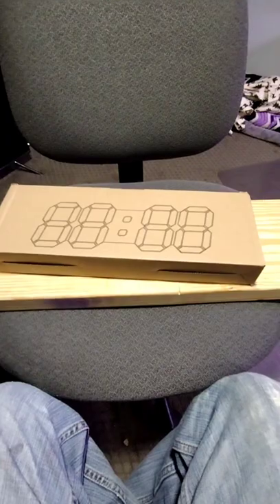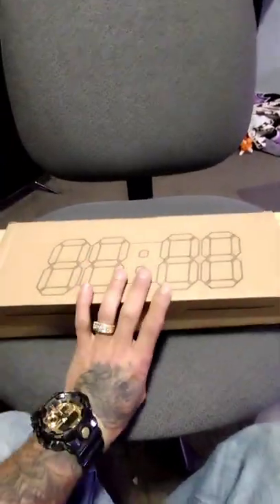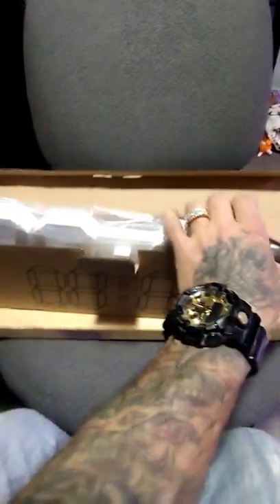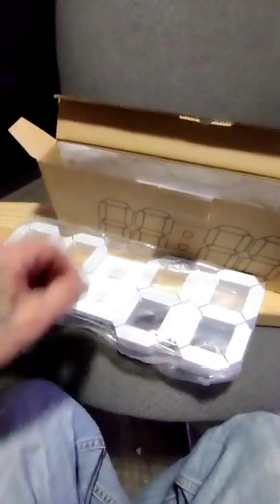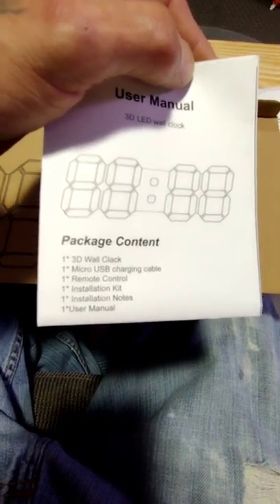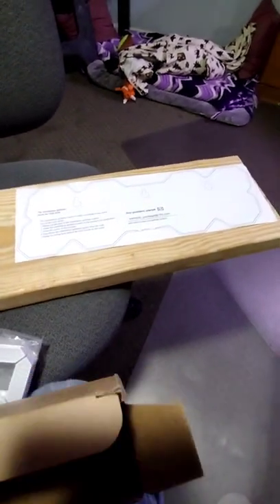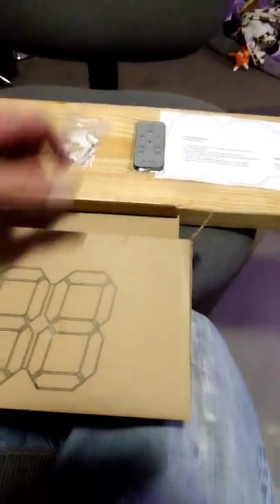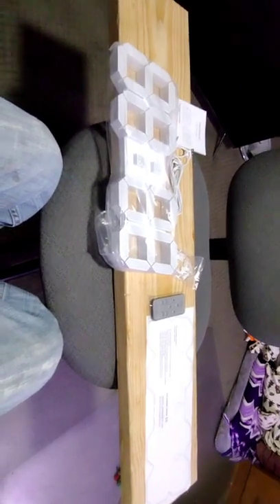eduplink 3D LED WALL CLOCK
EDUPLINK 3D Led Digiht Wall Clock 14.7 inch NightLight Switch Between Five Lights Levels with The Bright Button on The Remote Control Needed Plugging in Include Power Cable not Power Head Warm Light